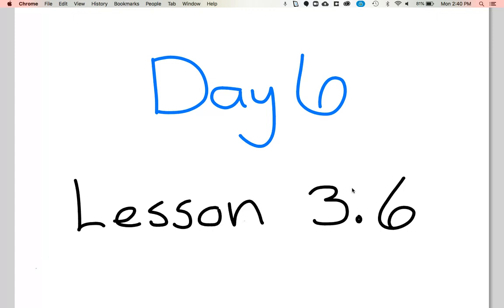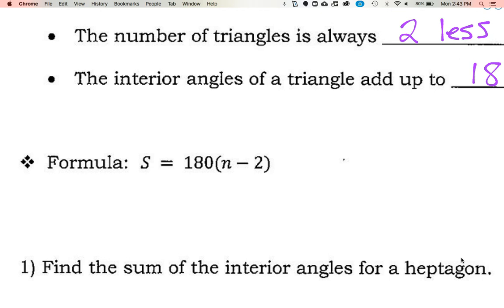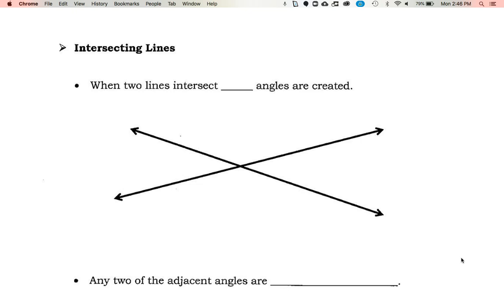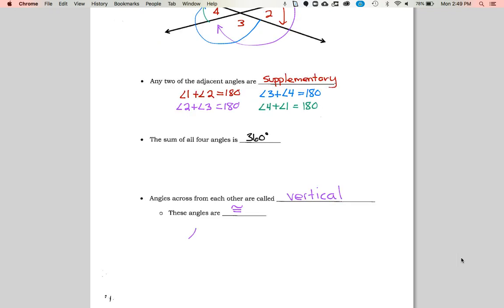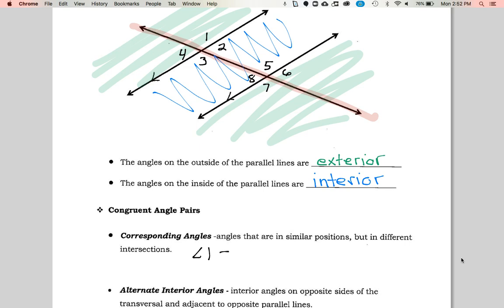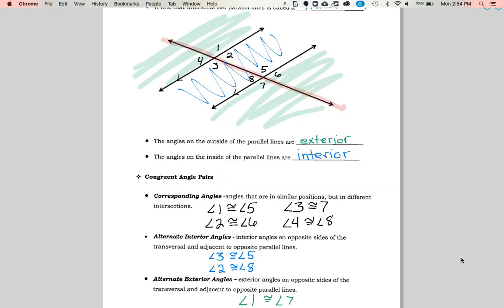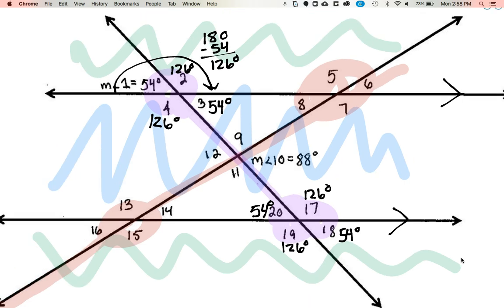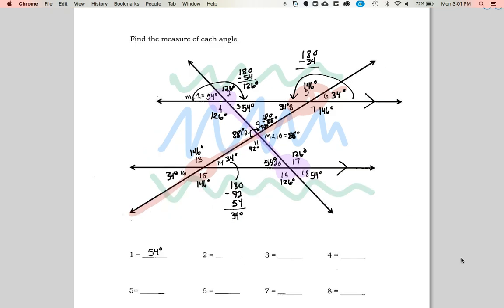Integrated Geometry - Lesson 3.6